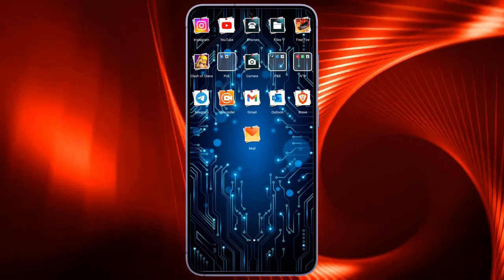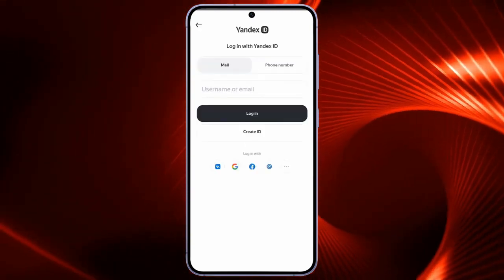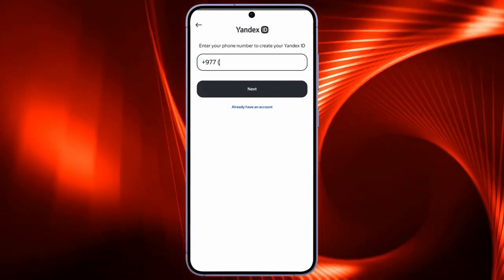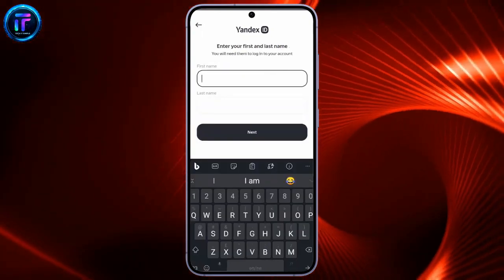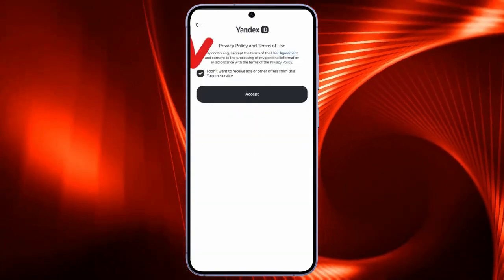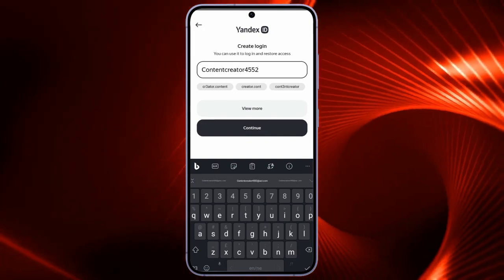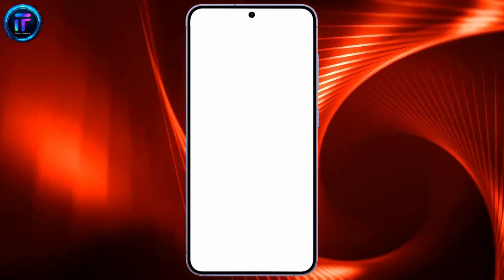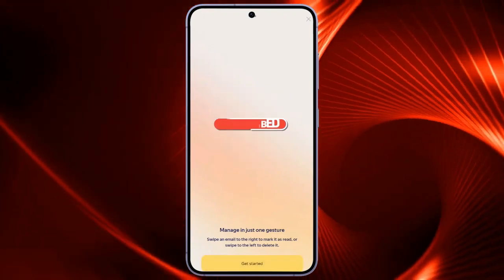How to Create Yandex Mail Account 2024?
Get started with a new email service by learning how to create a Yandex Mail account! In our comprehensive guide, "How to Create Yandex Mail Account," we’ll show you the steps to set up your new Yandex Mail account quickly and easily. With clear instructions and helpful tips, you'll be able to enjoy the features of Yandex Mail in no time. Whether you're looking for a new primary email or a secondary account, this guide is for you. Join us to learn how to create a Yandex Mail account and start enjoying a new email experience. Set up your Yandex Mail account today!